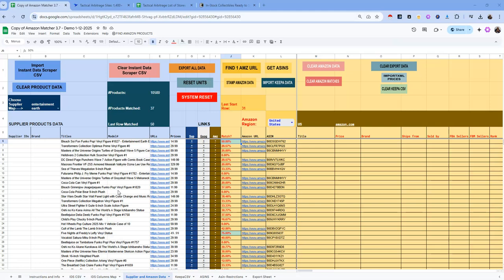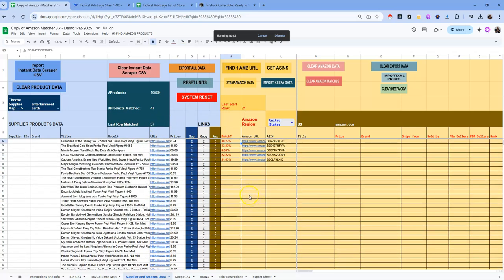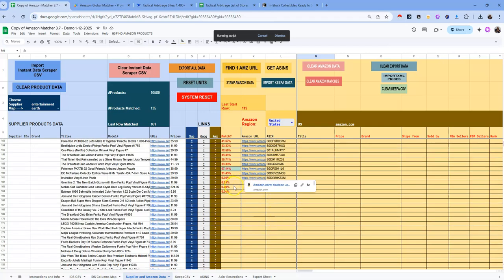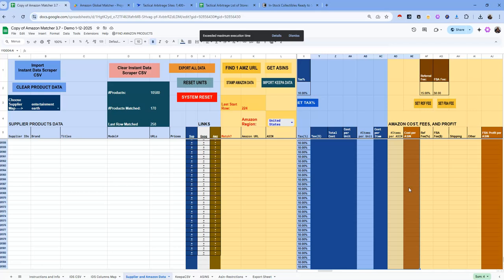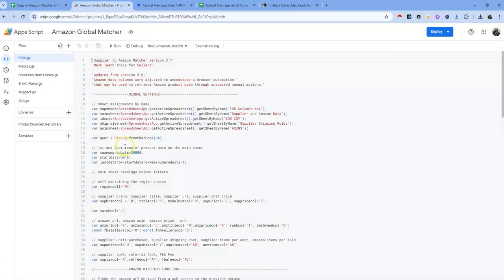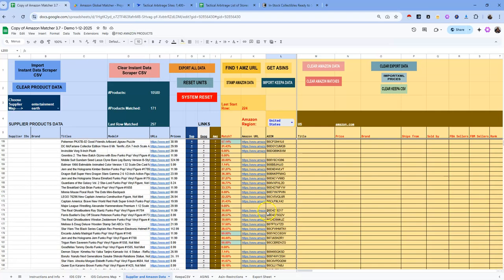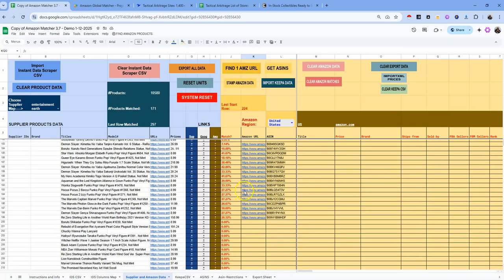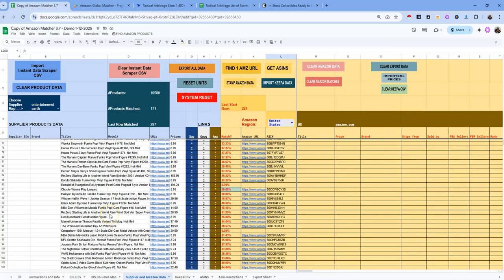How to Manually Source Thousands of Amazon Products without Sourcing Software!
Finding products to sell on Amazon is the first step to having any success. Of course we can use sourcing software. But there is one major limitation there...it doesn't work with all suppliers. No software can do this because every supplier is different so there is no "one size fits all solution".

However, if we can get the product titles and prices "manually" (using a chrome extension or from a CSV) then this Google sheet performs automated web searches to find potential matches on Amazon.

Even if we only match 80% of 10,000 products that is 8,000 potential products we have found. And without the tremendous cost of most sourcing software.  In this video I focus on how to use this sheet specifically for matching large numbers of products.

NOTE: I updated the sheet to include more than 20,000 rows so you can match 20K products without having to update the variable or copy/paste formulas down the sheet.

What is "Tools for Sellers"?

MY RESOURCES

RECOMMENDED SOFTWARE